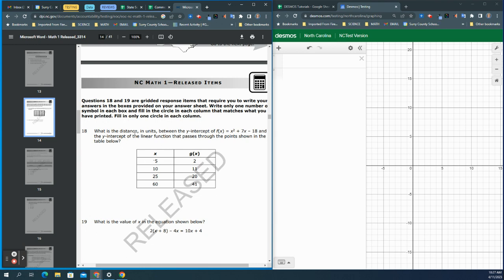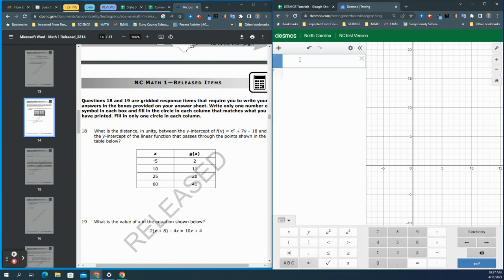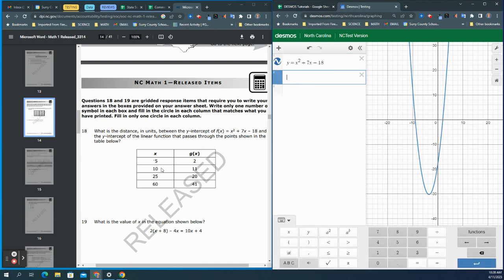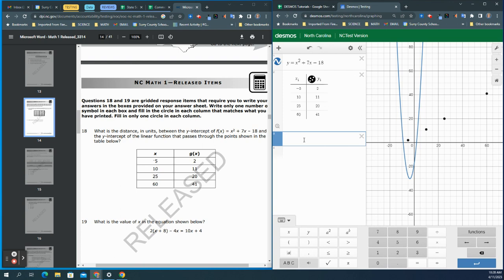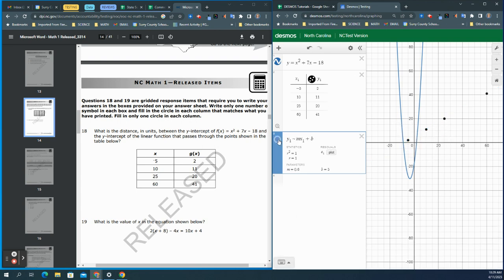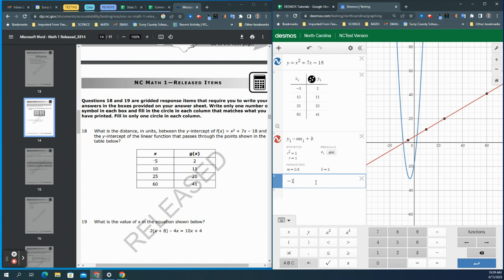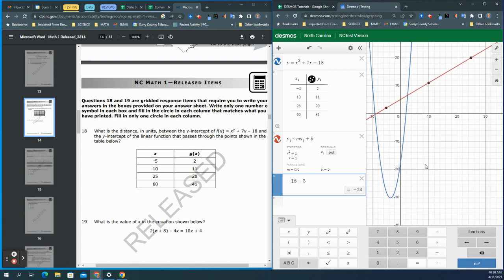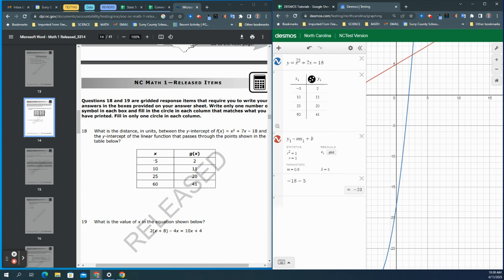Comparing Quadratics & Linears with DESMOS (MATH 1)